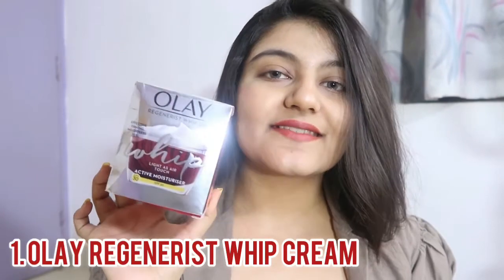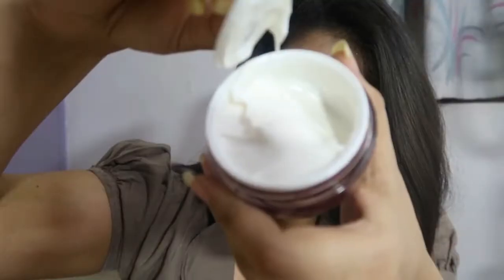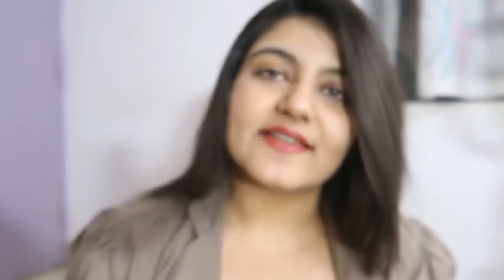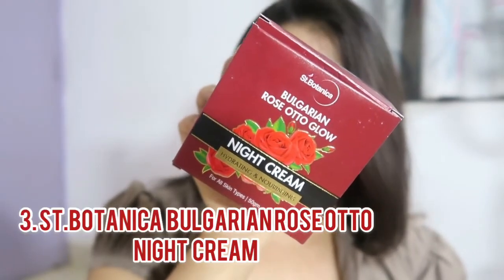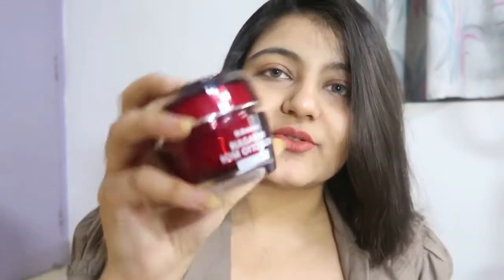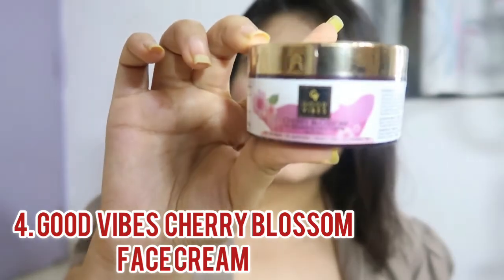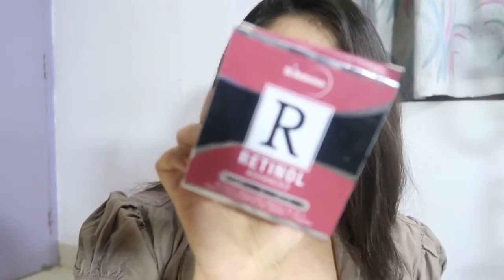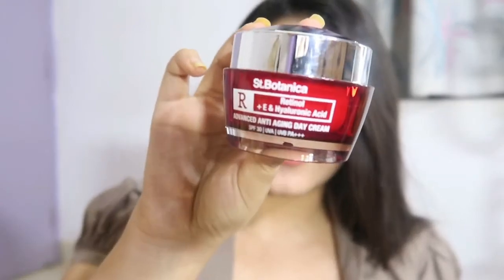Top 5 Moisturizers For All Skin Types | Shreya Pandya | Diwalog 2020 Day 11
Links:-
1. Olay:-

2. Mamaearth:-

3. St.Botanica Rose otto cream:-

4. St.Botanica Retinol Cream:-

Heyy,
Here I am with the Diwalog 2020 Series. I'll be posting a new video for entire month of Diwali. Also there are lots of Giveaways and interesting videos coming on your way .

3. Comment on this video that you have done all the steps.

I'll be picking up one winner for this giveaway and you can win all these goodies. Make sure you follow all steps.
Thanks,
Shreya Pandya.

P.S.:- All the videos on this channel are made solely by me,Shreya Pandya. Don't use any photos or videos without permission.